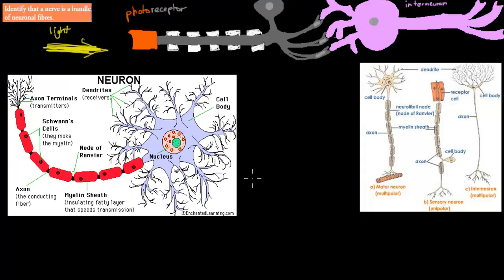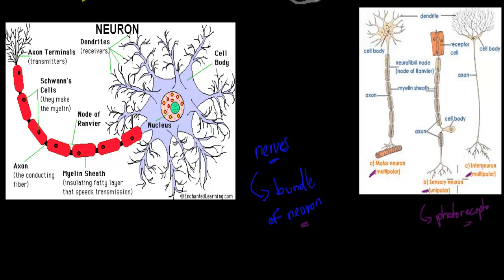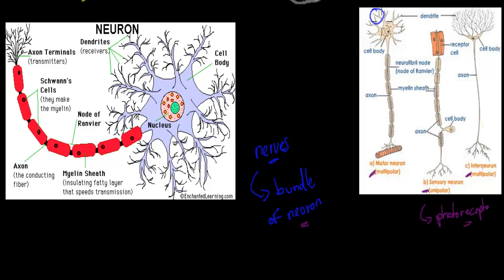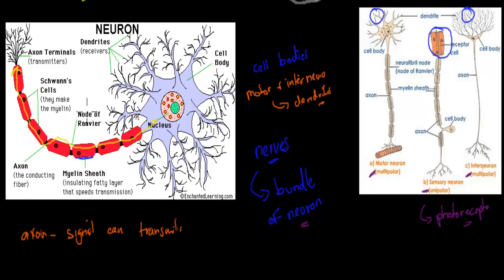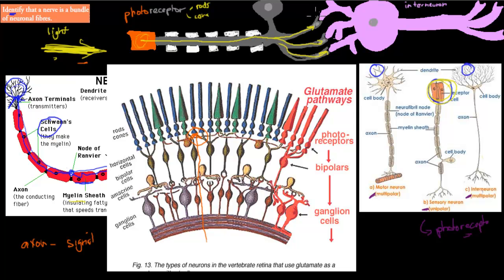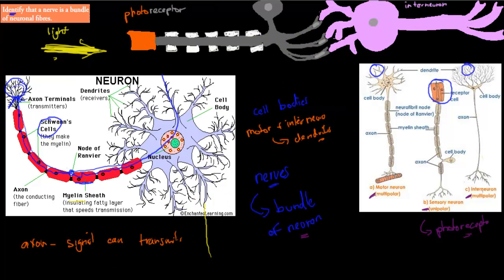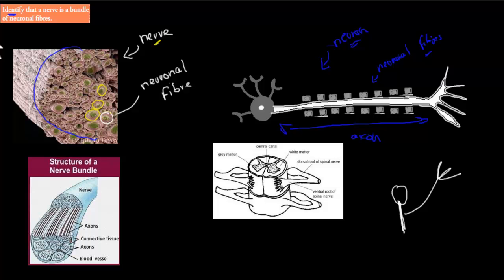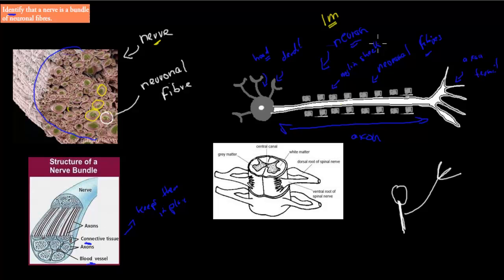C.7.1. What is a nerve (HSC biology)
Covers the HSC biology syllabus dot point: "identify that a nerve is a bundle of neuronal fibres"